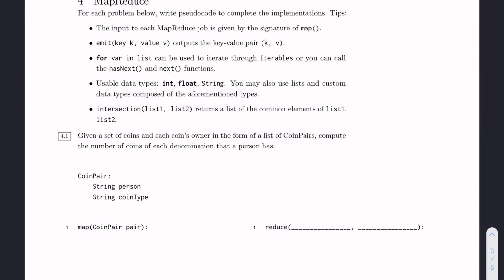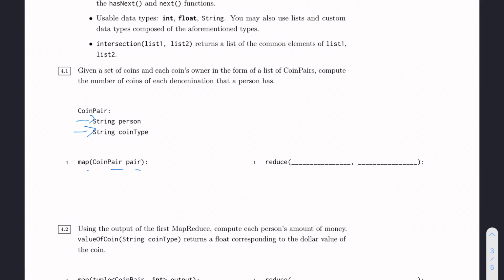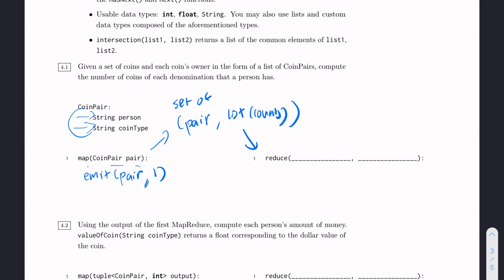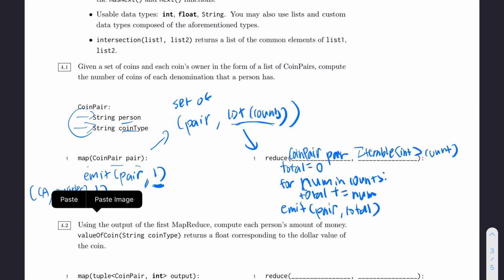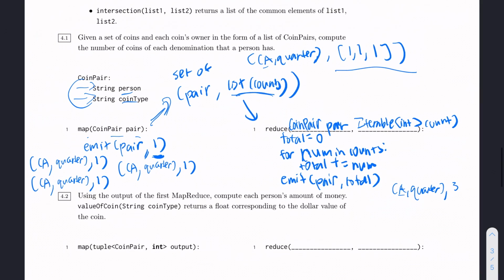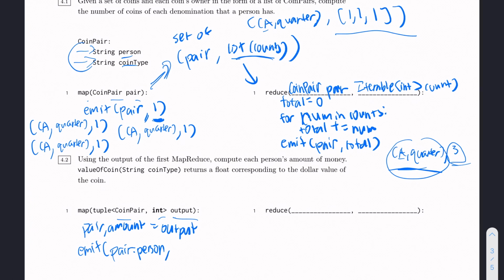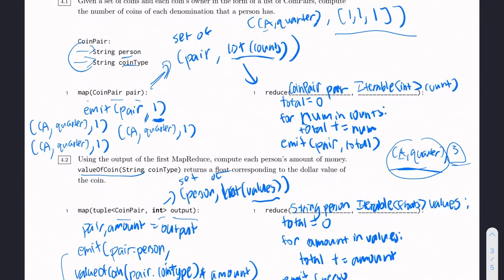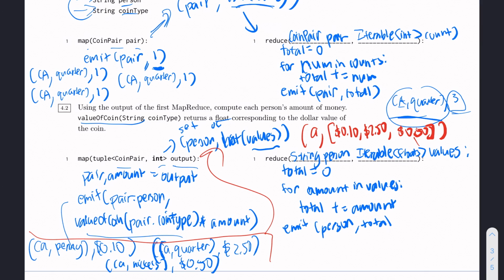[CS61C SU20] Discussion 14.4 - MR, Spark, WSC, RAID, ECC: MapReduce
Summer 2020
TA: Kimberly Zhu
Edited By: Jie Qiu
8/10/20

Timestamps:
4.1:  0:45
4.2:  4:53